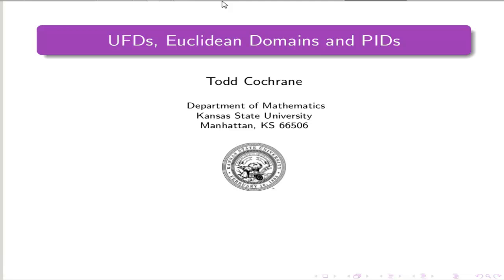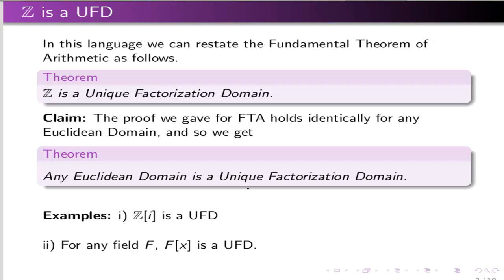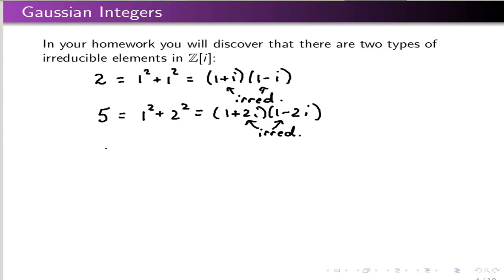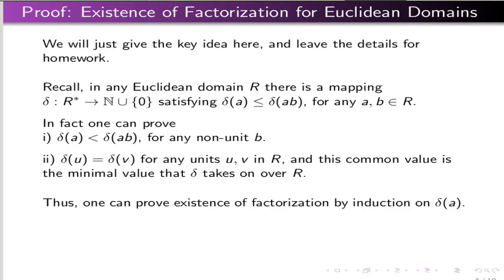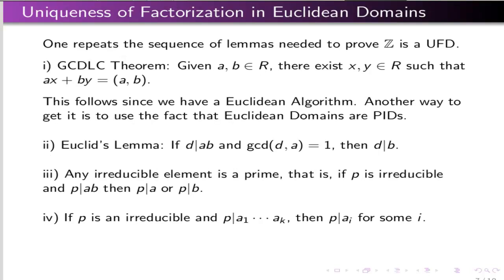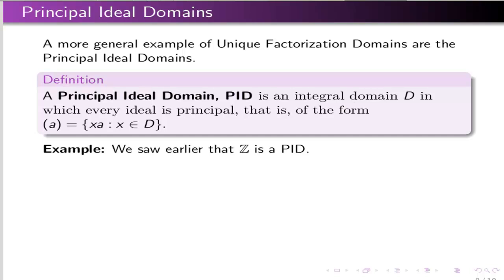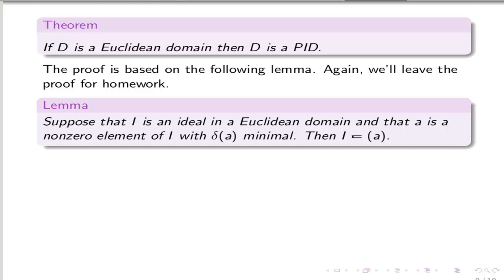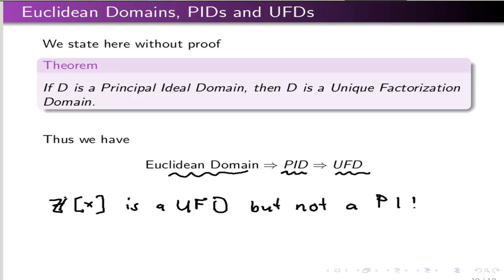Math 706 Sections 2.12-2.13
Euclidean Domains, Princiipal Ideal Domains and Unique Factorization Domains